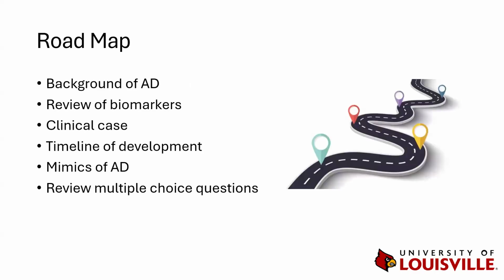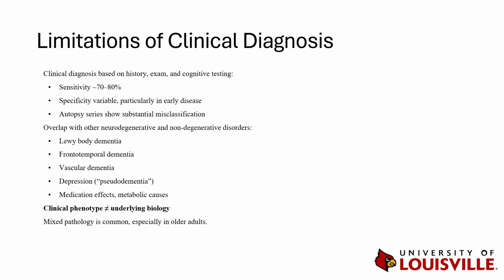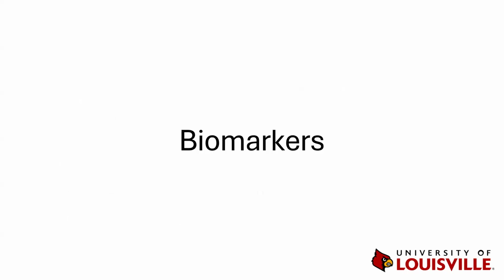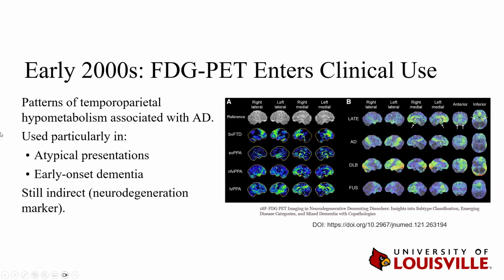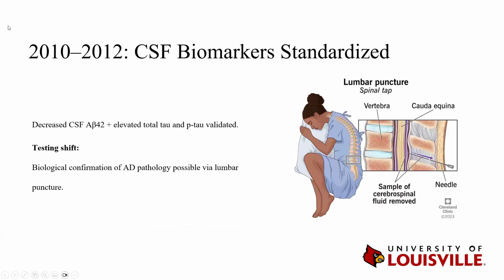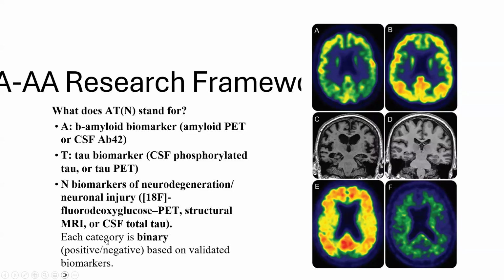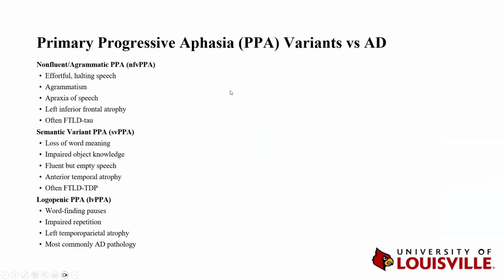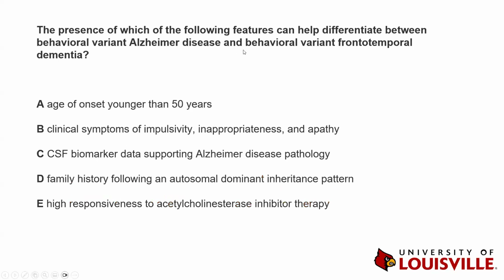Biomarker-Guided Diagnosis of Alzheimer’s Disease and Common Mimics by Dr. Erik Gentry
University of Louisville Neurology Grand Rounds on Thursday, February 19, 2026 was presented by PGY4 Neurology Resident, Dr. Erik Gentry.
Dr. Gentry's title was: Biomarker-Guided Diagnosis of Alzheimer’s Disease and Common Mimics.